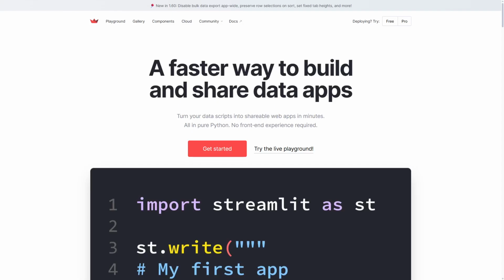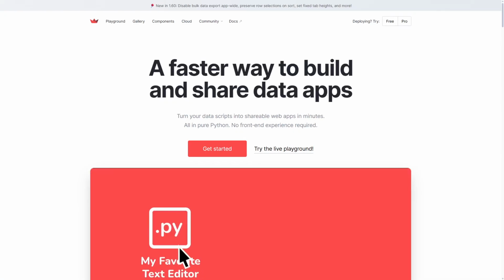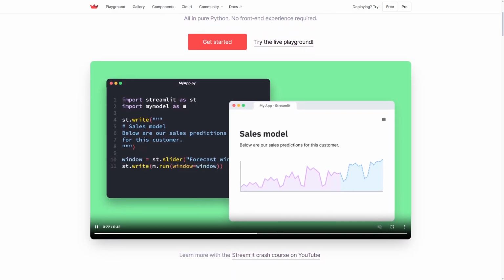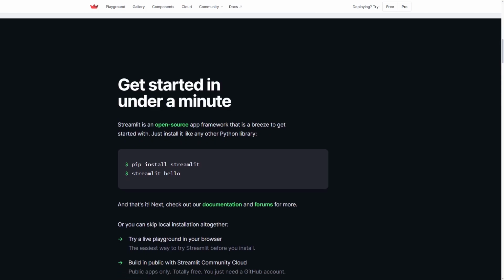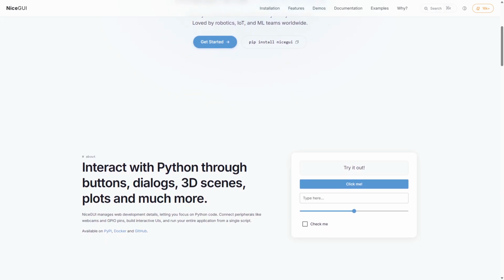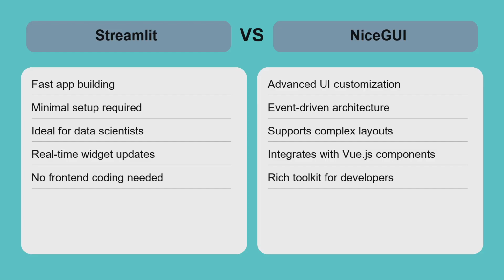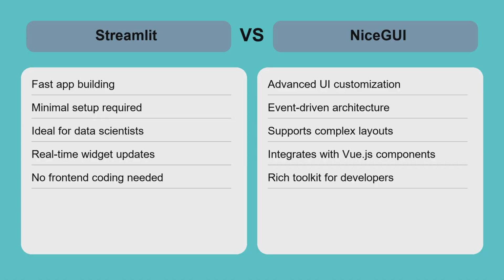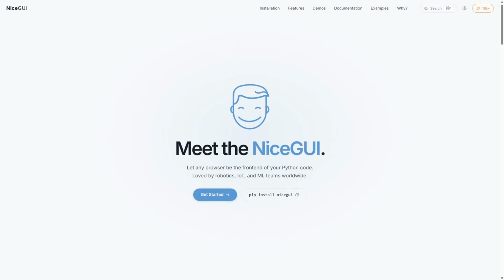Streamlit vs NiceGUI Which Python UI Framework Is Better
This video teaches you the key differences between Streamlit and NiceGUI, two popular Python UI frameworks. You'll learn about their features, ease of use, customization options, and performance to help you decide which one suits your project best. The comparison covers real-world use cases, installation processes, and deployment capabilities. Whether you are a beginner or an experienced developer, this guide will provide valuable insights to choose the right tool for building interactive web applications with Python.